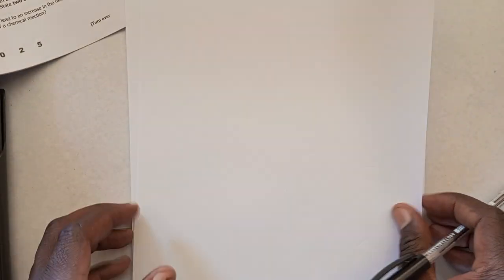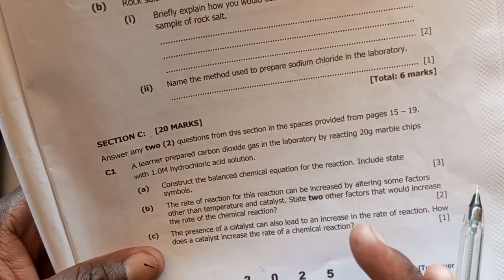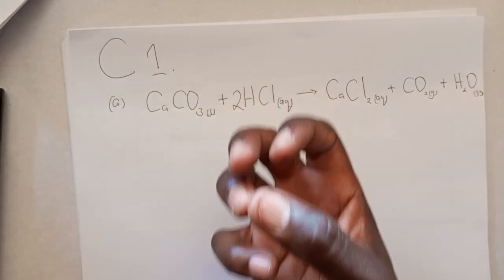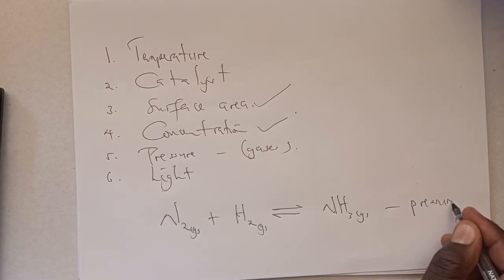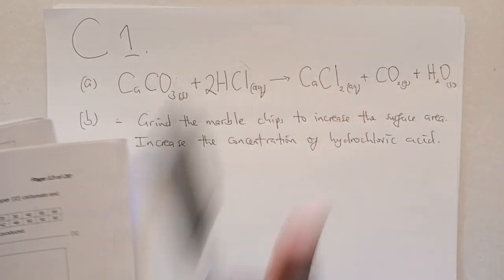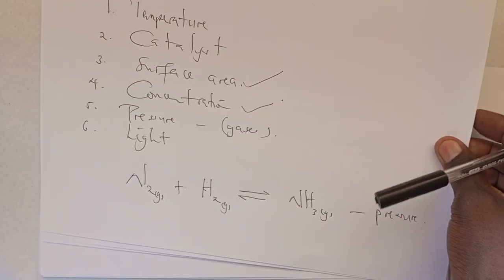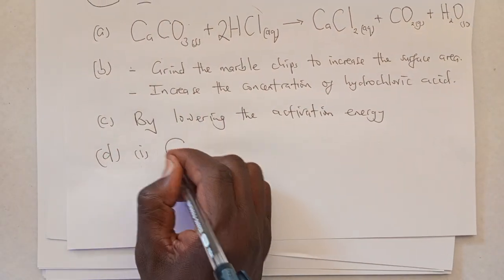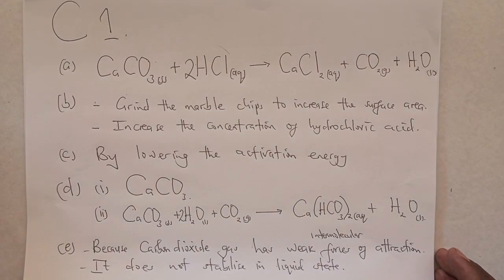2025 GCE Science Paper 2 Question C1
Let's have a microscopic look at the Question on Chemical Reactions